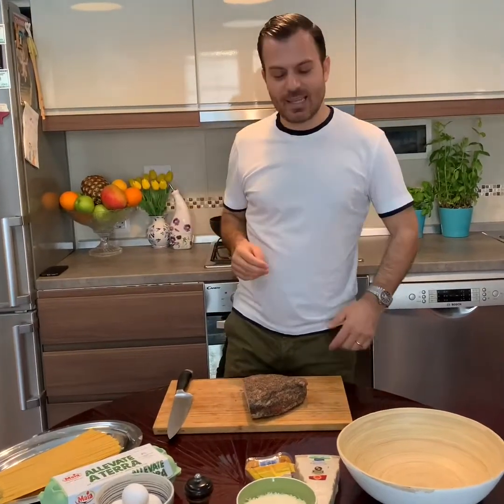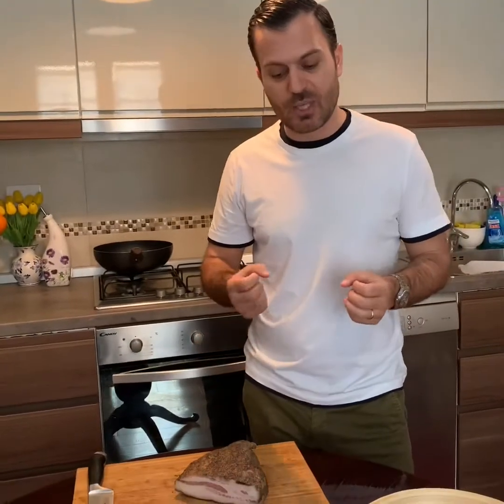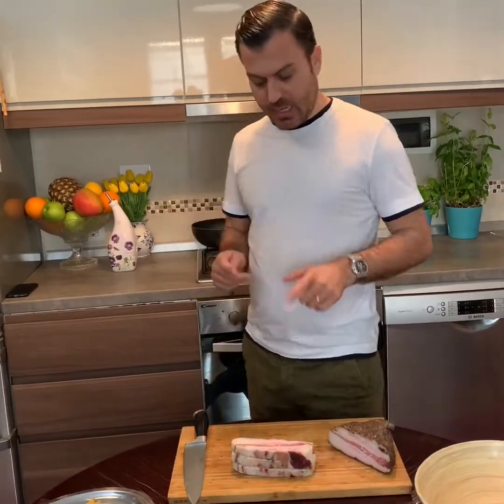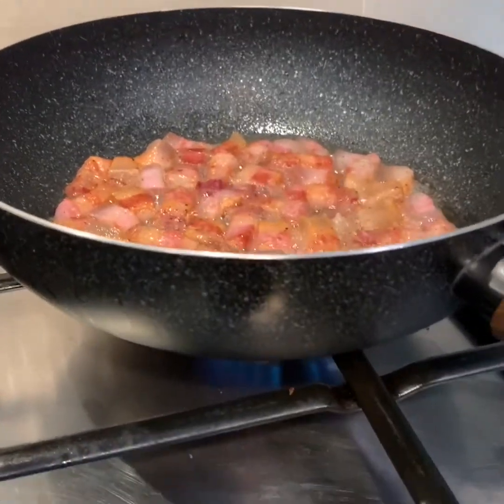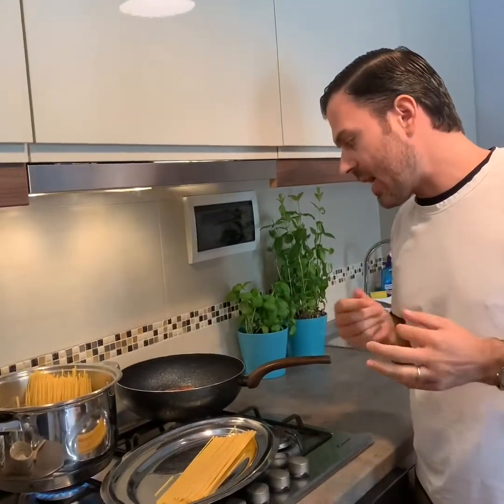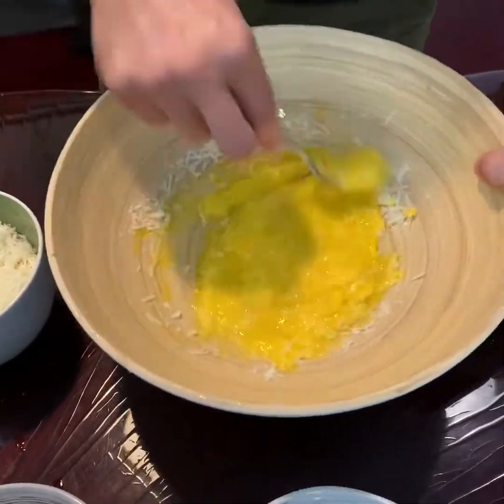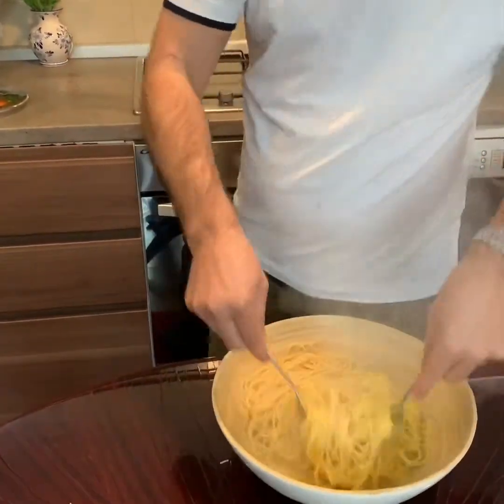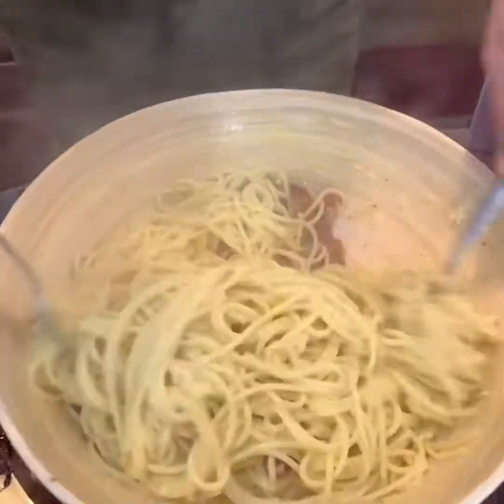Carbonara Day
Ingredients for 4 people:
400 gr spaghetti (small producer)
300 gr pork cheek (guanciale)
4 farms eggs (high quality)
60 gr parmigiano reggiano 24 month
140 gr pecorino Romano 24 month
Black peper(40%Sarawak 40%cubebe 20% sichuan)

After many request from friends around USA I decide to show them how to make the carbonara 🤙

Video by @elonademiraj